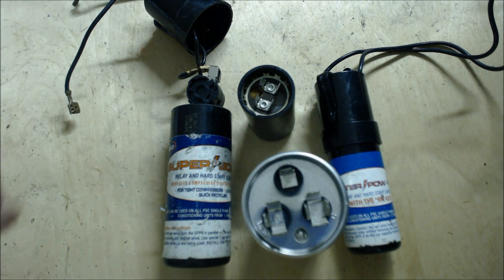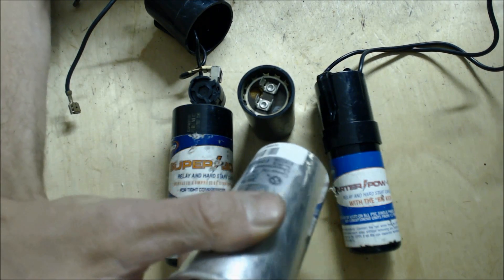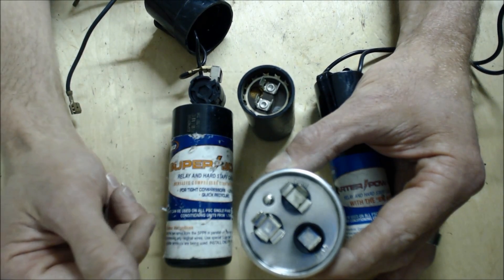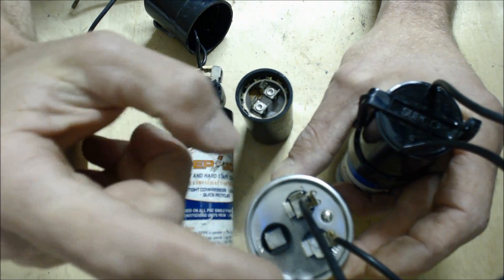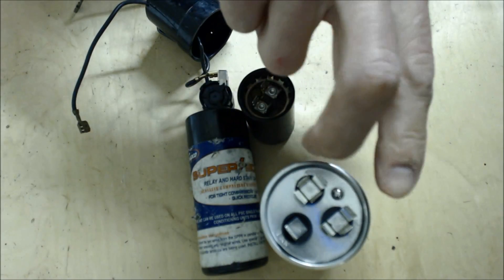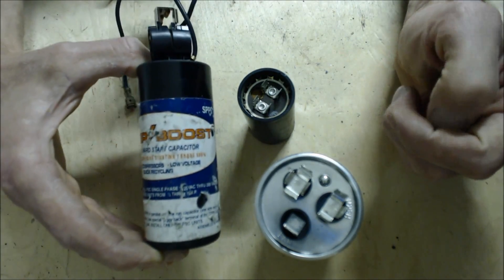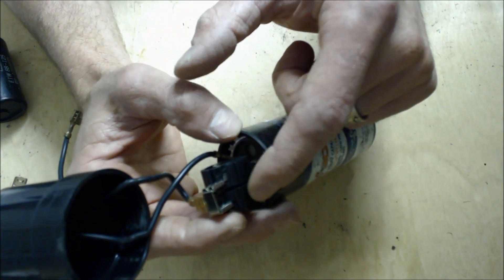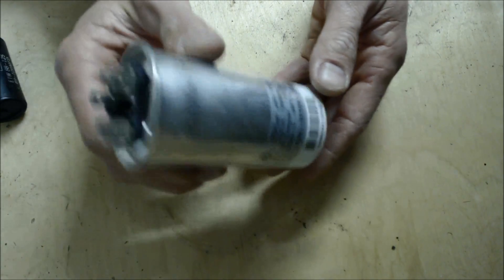Super Boost, Starter Power Packs for Compressors- Why use a Relay and Hard Start Capacitor!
Super Boost, Hard Start, Starter Power Packs for Compressors-This is why you may choose to use a Relay and Hard Start Capacitor to get a Stuck Compressor Operating again. We use the Supco product and take one apart to show you the PTCR Precision/Positive Temperature Coefficient Resistor inside that cuts out the Start Capacitor 1/2 second into the start-up of the Compressor. I go over Connection, Troubleshooting of the Existing Compressor and Capacitor, and Application of the Start Cap with Relay! Supervision is needed by a licensed HVACR Tech while performing tasks as Experience and Apprenticeship garners Wisdom and Safety.